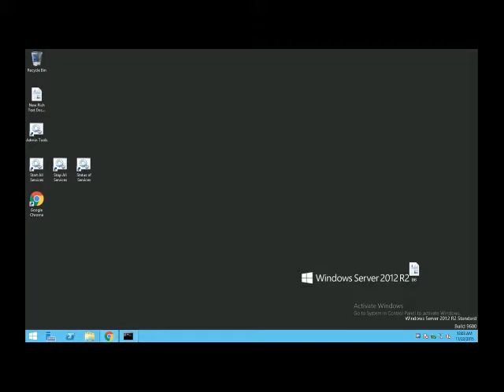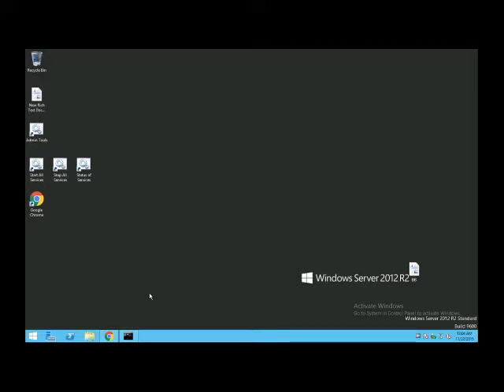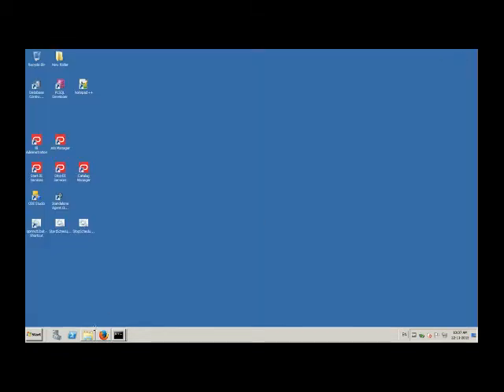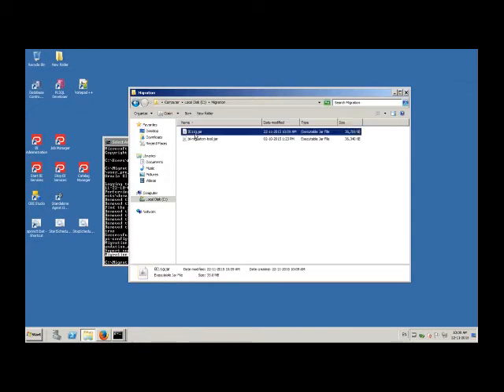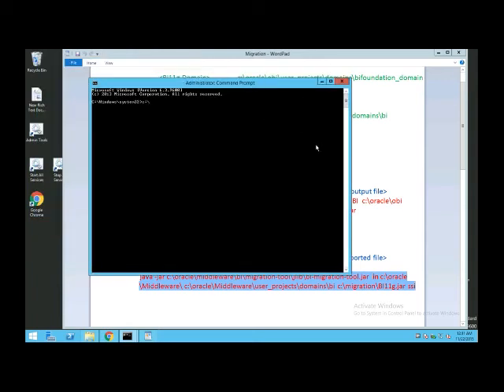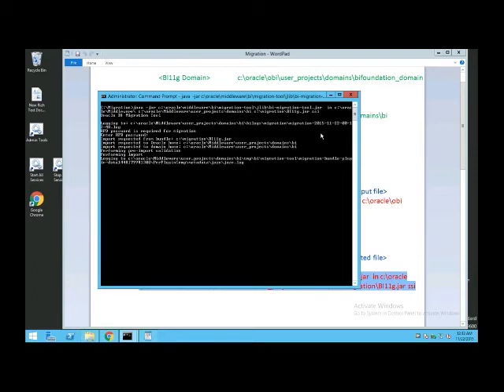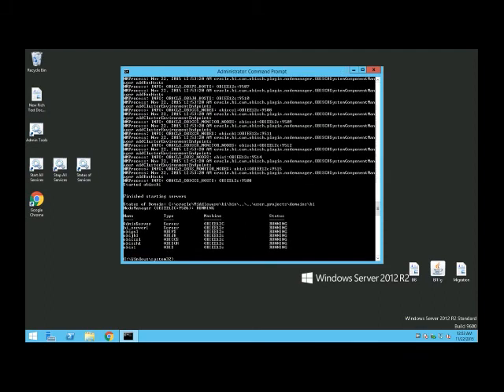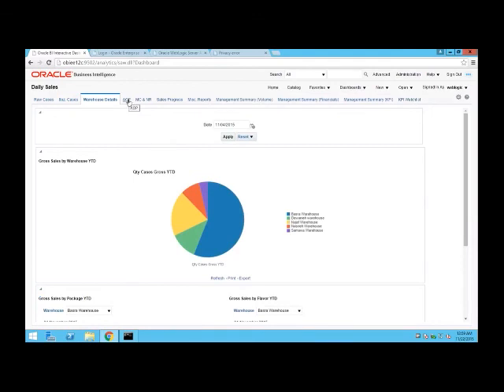Migrating OBIEE 11g to OBIEE12c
Migrating OBIEE 11g to OBIEE12c, Obiee training videos.